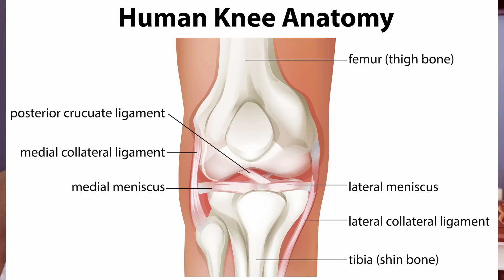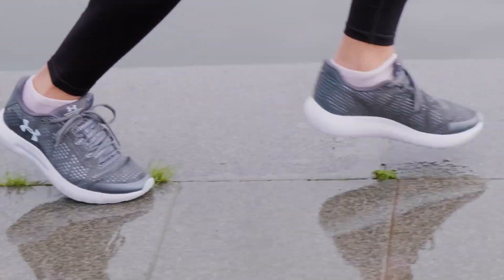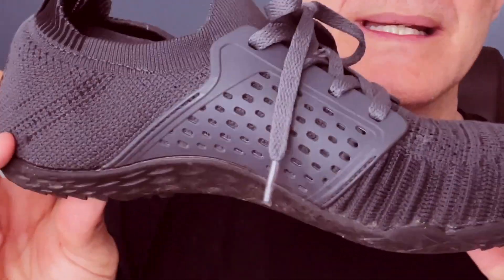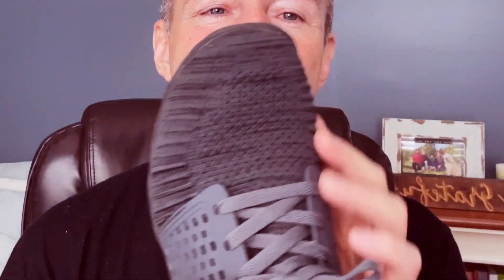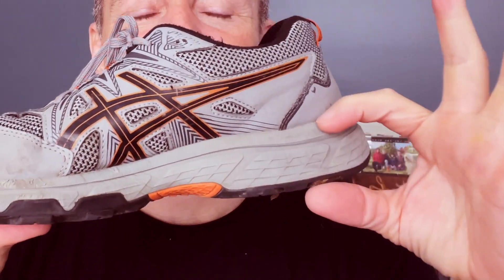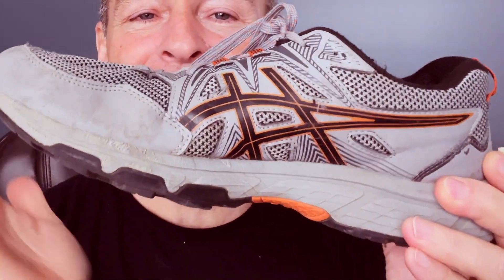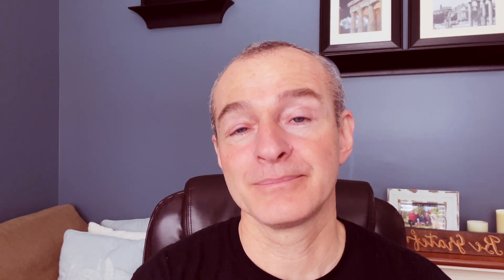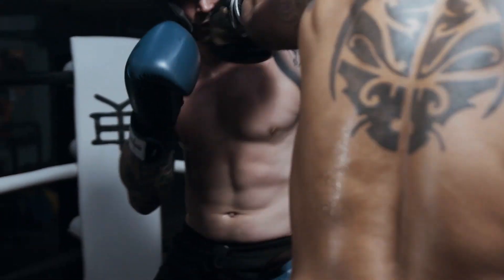Best Shoes After Knee Surgery - Minimalist vs Stability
I prefer a minimalist shoe after knee surgery because of the self-limiting effect. A high-cushion shoe or stability shoe might be more likely to allow you to overdo it during your recovery.

A minimalist shoe allows your foot to move more naturally.